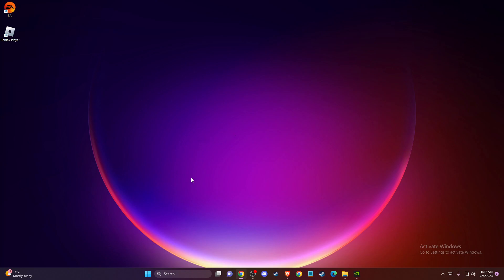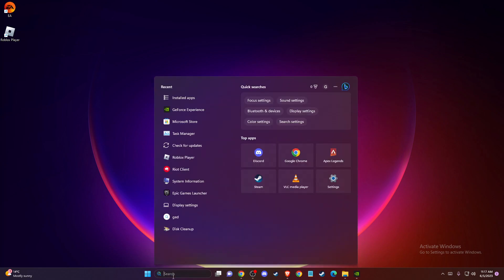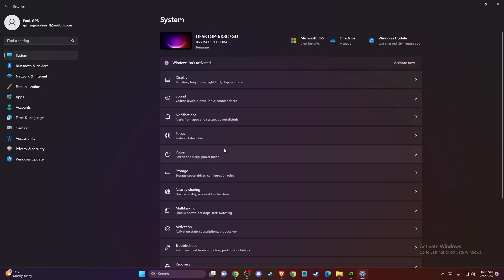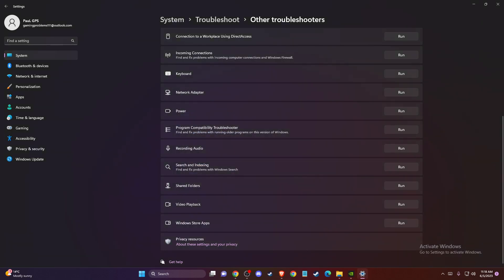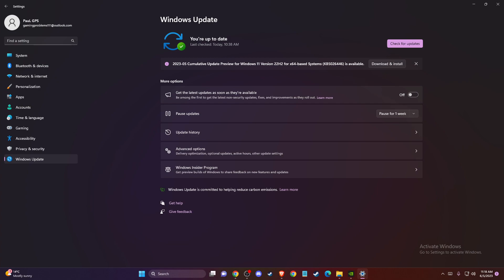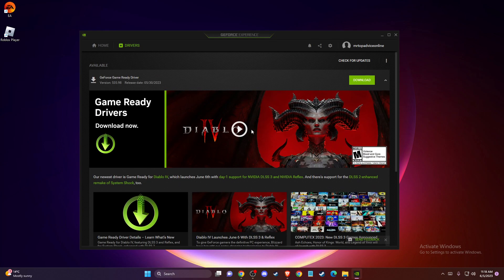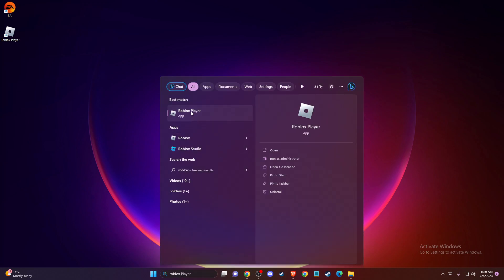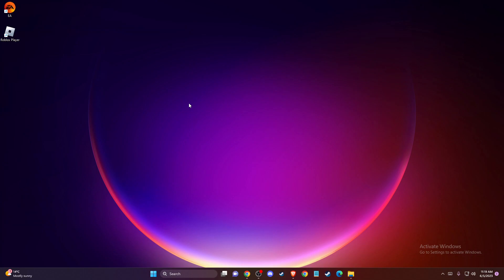How To Fix Roblox Not Launching - Windows Store App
In this video I will show you How To Fix Roblox Not Launching - Windows Store App It's really easy and it will take you less than a minute to do it!